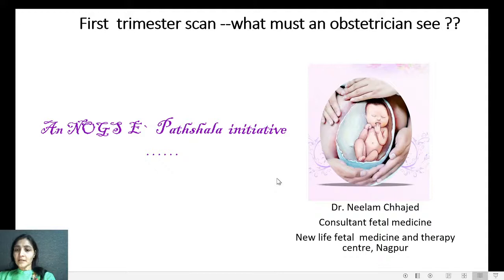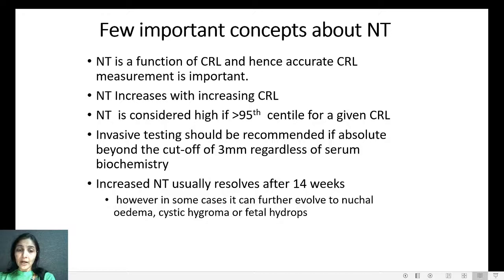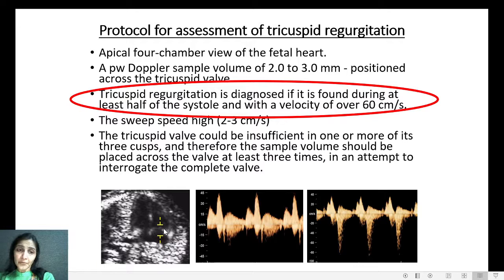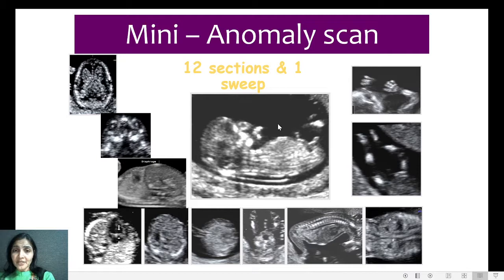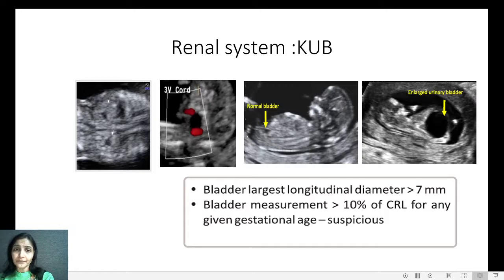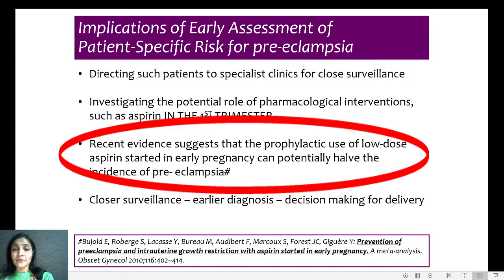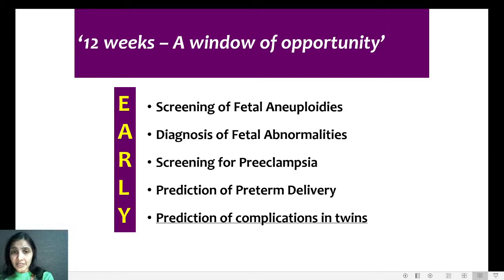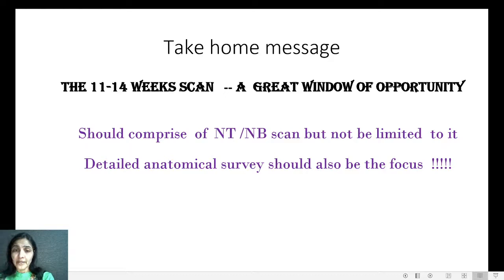1st trimester scan- Dr. Neelam Chhajed